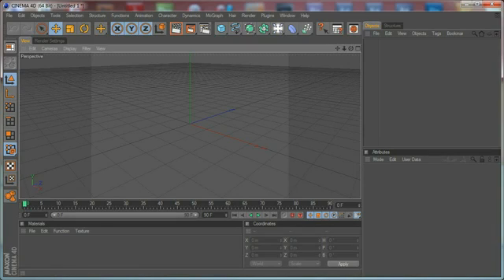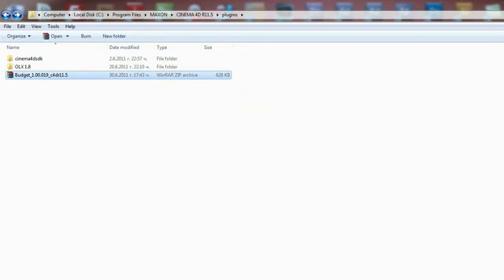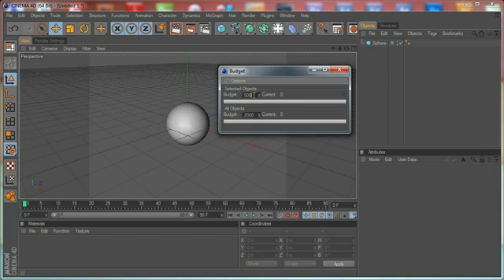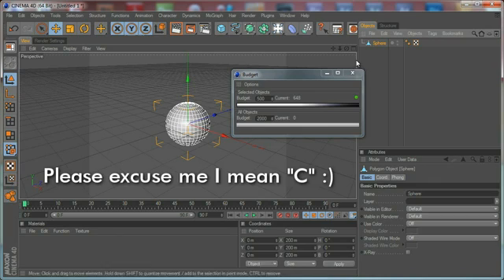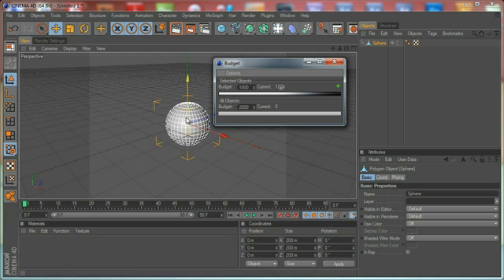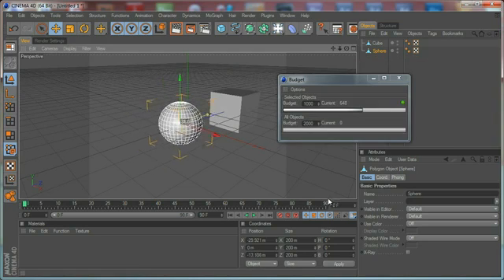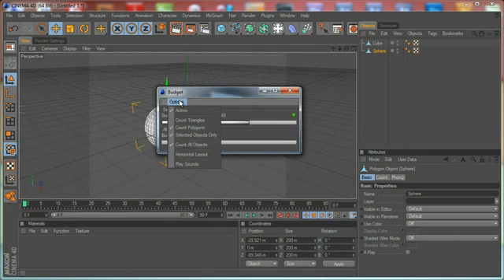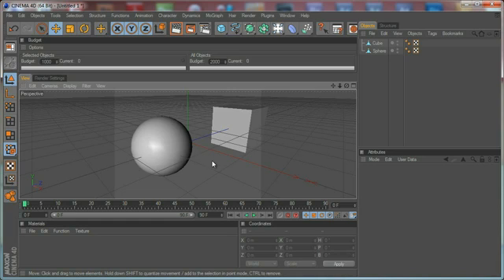Quick Tip - C4D: Budget Plugin